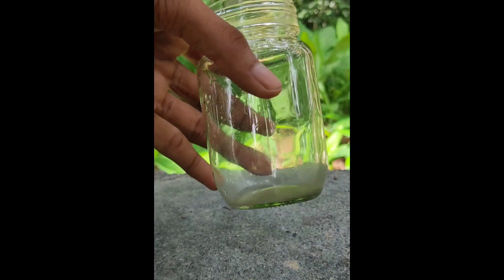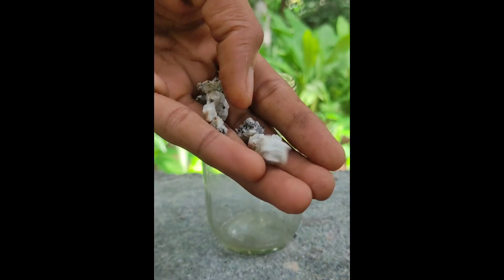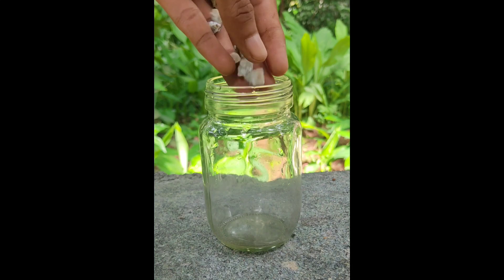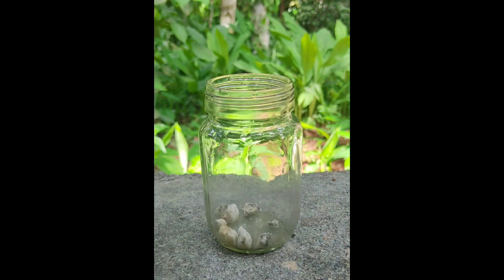How to make a mini bottle aquarium